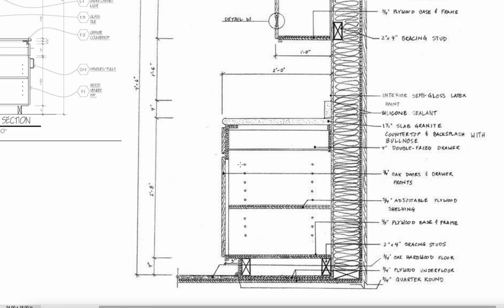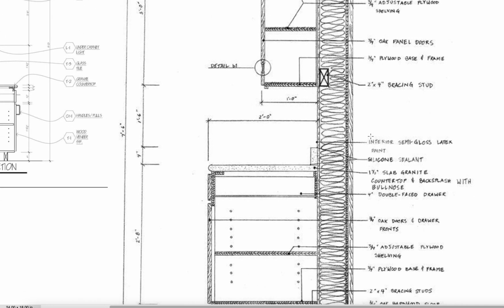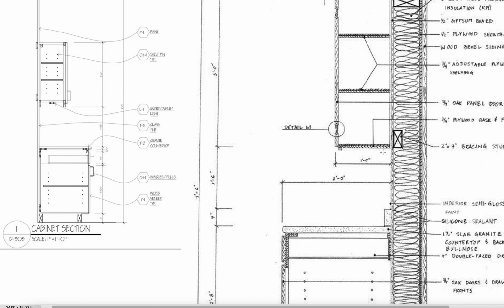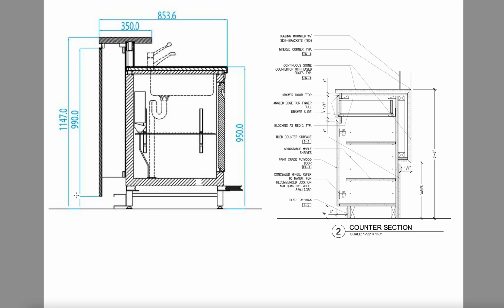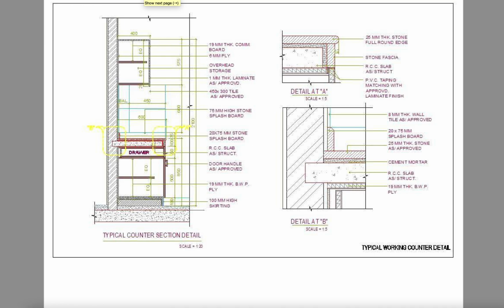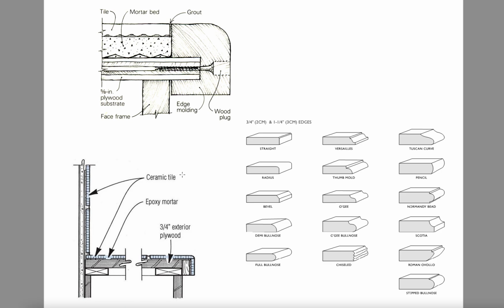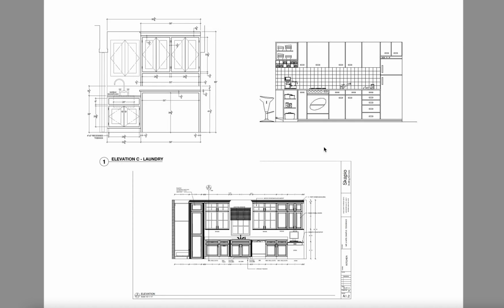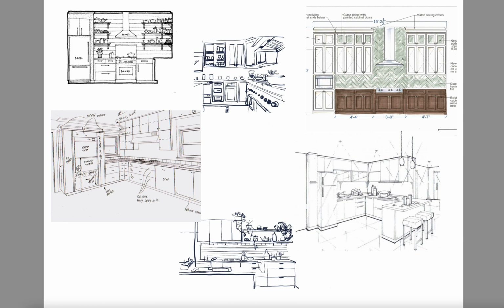1490 Assignment 5 Kitchen Drawings Final Project - Popular Q+A's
This video reviews the required drawings for the final project in 1490. It is based off of questions I have been receiving and provides some guidance in moving through the assignment.